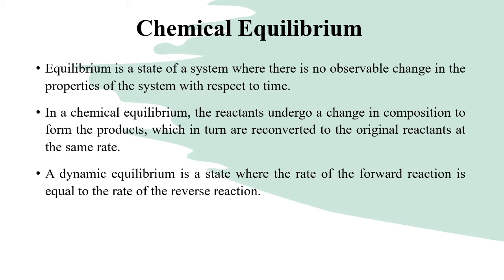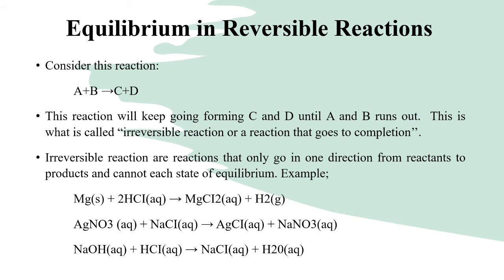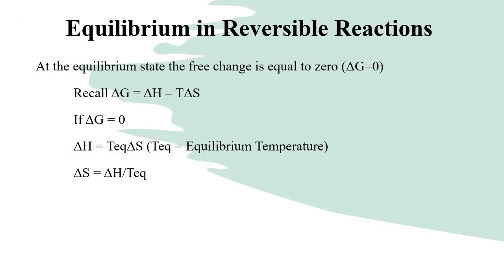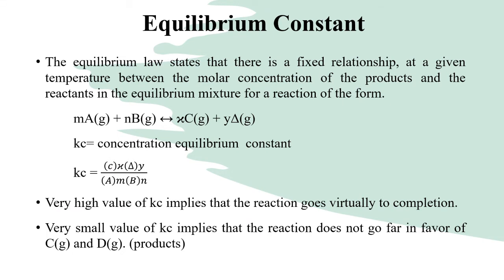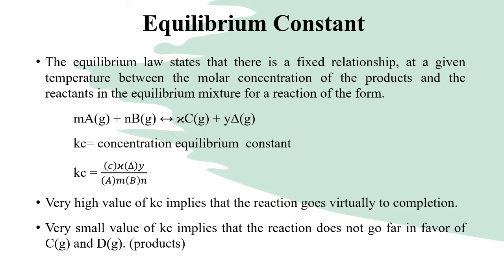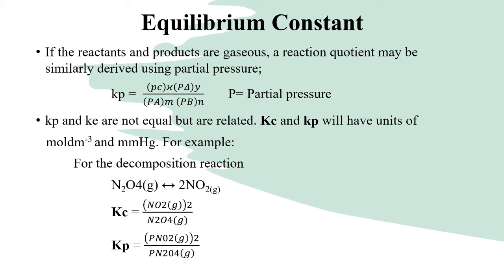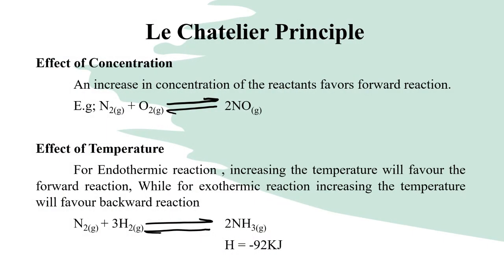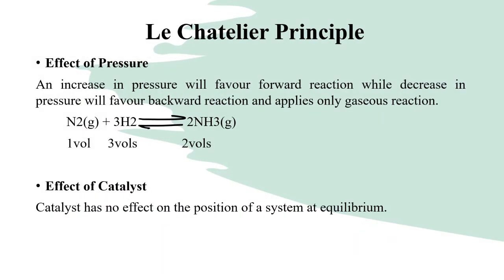SS3 Chemistry: Chemical Equilibrium + Le Chatelier's Principle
Senior WAEC Chemistry Tutorial

To help monitor your progress, request feedback and see how we can keep helping, we have created a WhatsApp Group where we can interact.
 and invite your friends as well.